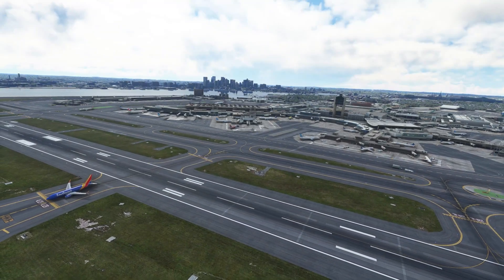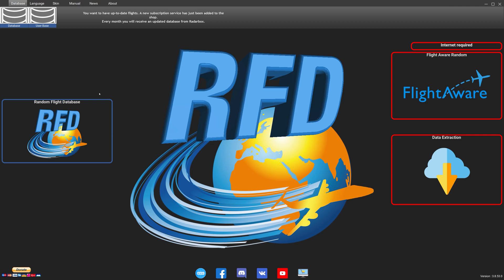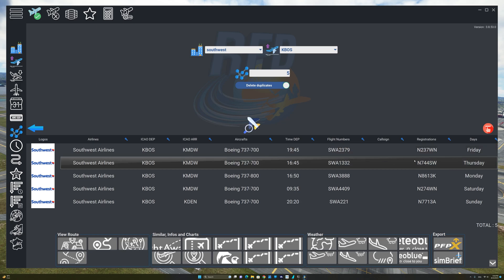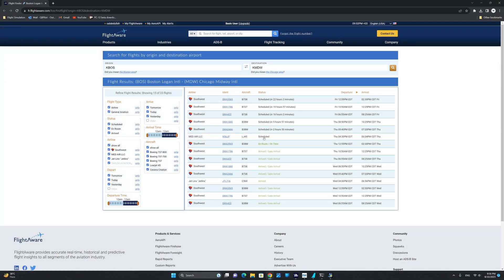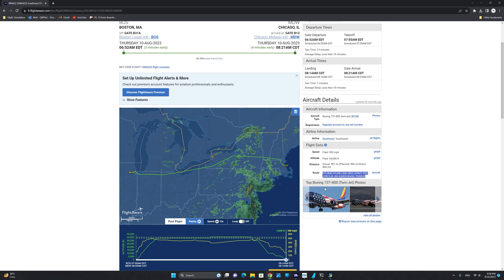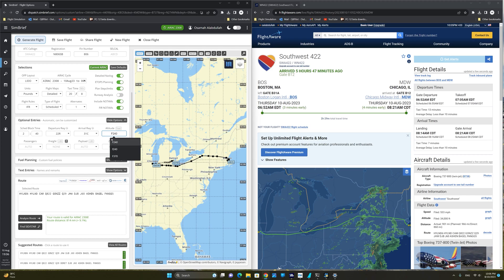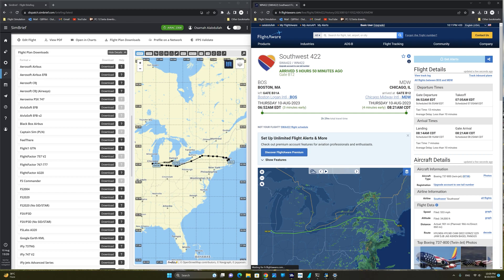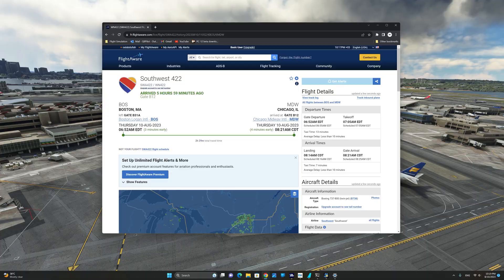How To Create Real World Flight Plans For Flight Simulation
In this video, I will show you how to create real world flight plans for flight simulation using RFD, FlightAware, and SimBrief. The video will teach you how to use free tools to create real world flight plans for increased immersion and realism in your virtual flying experience.

Video Timeline:
0:00 - Intro
0:29 - Random Flight Database
3:16 - Flight Aware
4:48 - SimBrief
6:53 - Position Aircraft at Gate

✈ The Q8Pilot Channel is powered by Navigraph
For the best charts and flight planning tool, click the